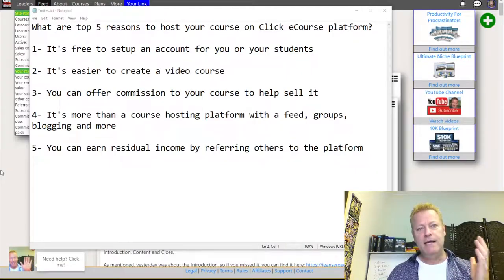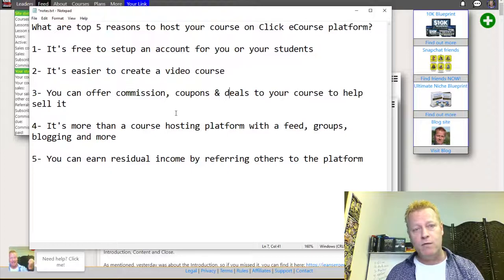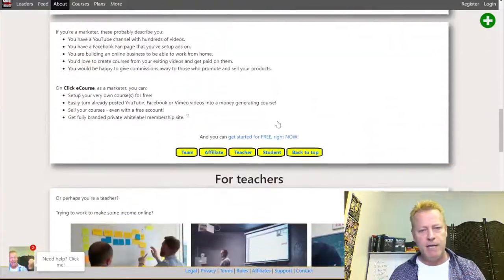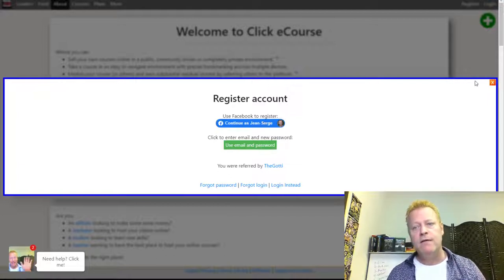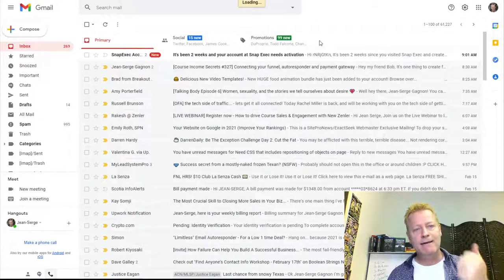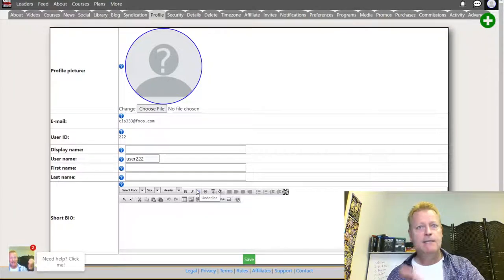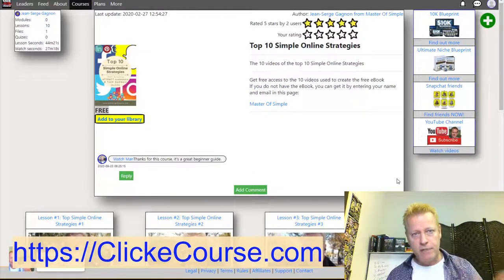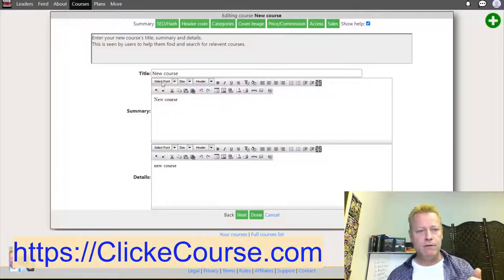Course Income Secrets - #333 What are top 5 reasons to host your course on Click eCourse platform?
What are top 5 reasons to host your course on Click eCourse platform?

Where should you be hosting your online course?

There are so many platforms out there, it’s crazy to decide.

Every platform has it’s avantages but also it’s disadvantages.

Some are expensive, some are complicated, some are missing features.

Obviously, I would suggest you use Click eCourse since I’m the creator of the site!

Why I created Click eCourse?

I created Click eCourse because I found other hosting sites to be expensive and complicated to setup a course.

I had several courses I wanted to host and decided the best way to get what I want was to just create it.

I know – if you built it there will come – isn’t true – and I don’t expect it either.

This is why I put this list together.

Top 5 reasons to host your course on Click eCourse

So, the top 5 reasons are:

1- It’s free to setup an account for you or your students
2- It’s easier to create a video course